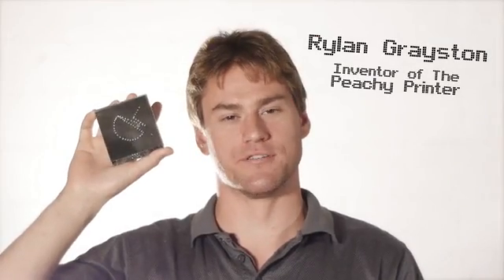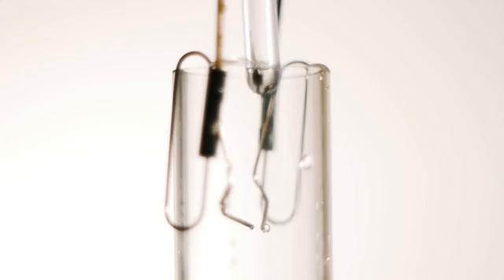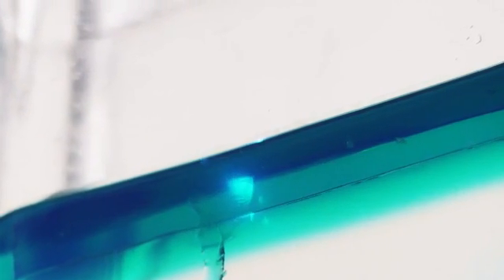The Peachy Printer - The First $100 3D Printer & Scanner!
It's affordable, small, lightweight, and unique. It's a 3D printer in a class all its own!